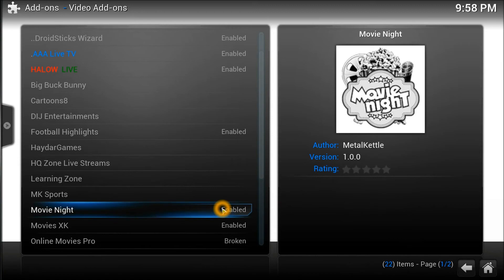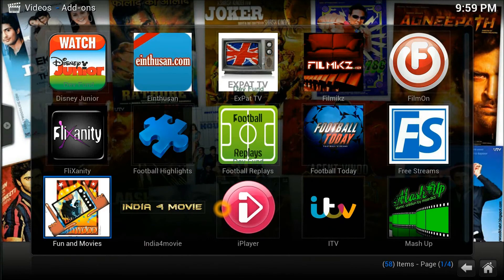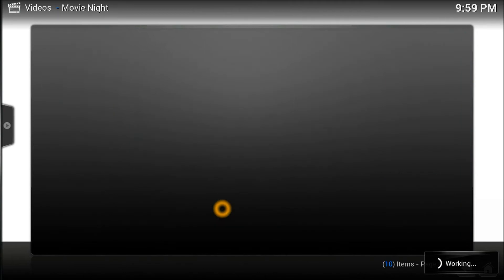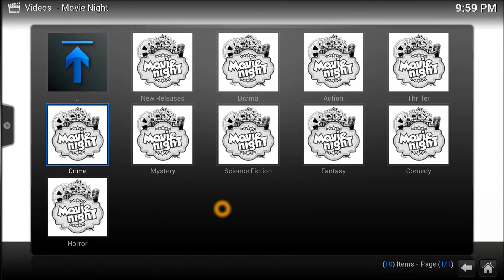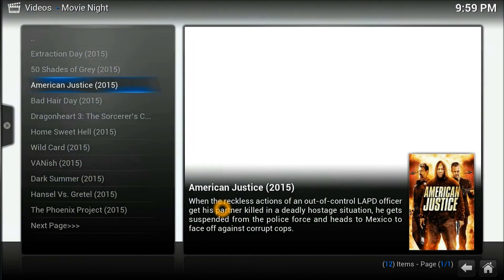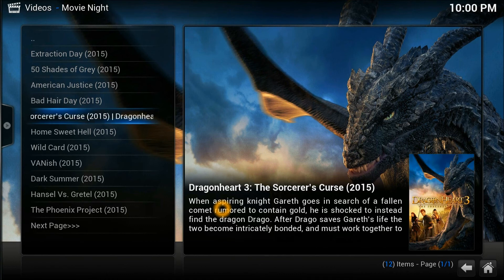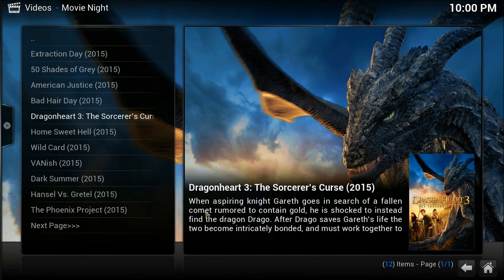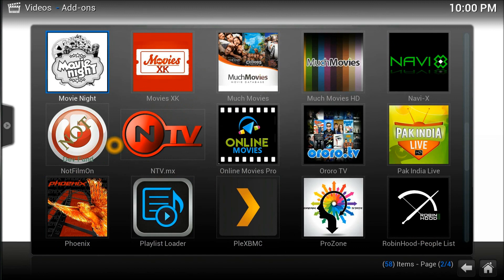Movie Night XBMC KODI Video Addon from Metalkettle Repos 2015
Movie Night XBMC KODI Video Addon from Metal Kettle Repos 2015